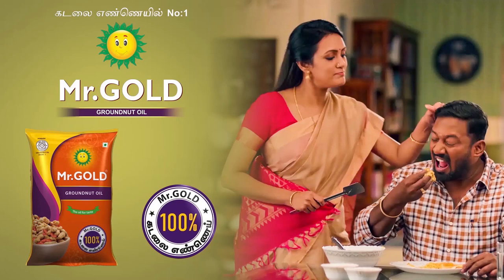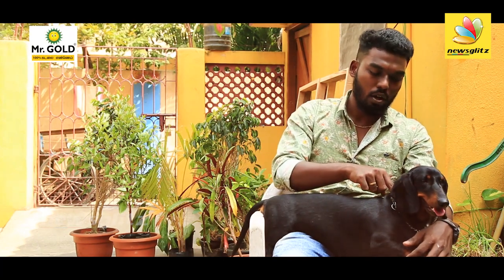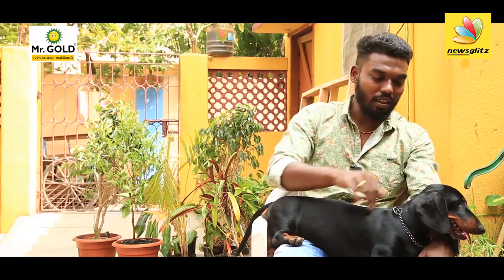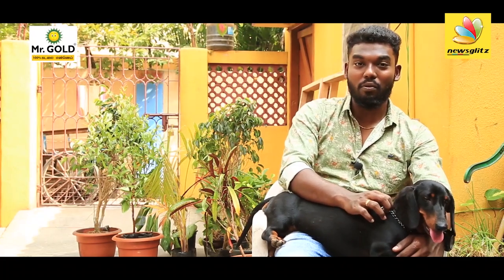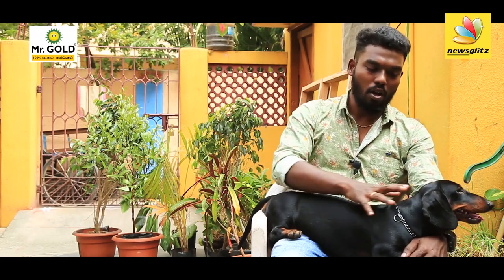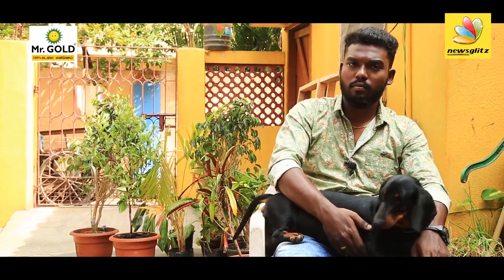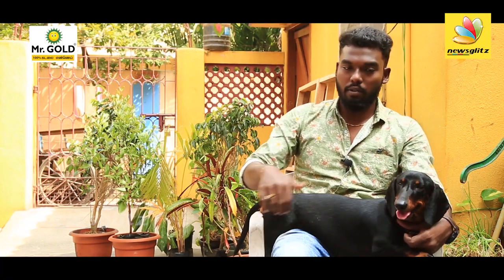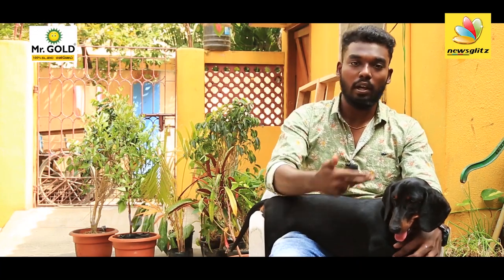Rottweiler கூட சண்டைக்கு போவான் : All About Dogs EPISODE - 20 | Dachshund Dog | Dogs Lifestyle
The dachshund, also known as the wiener dog, badger dog, or sausage dog, is a short-legged, long-bodied, hound-type dog breed. They may be smooth, wire, or long-haired.